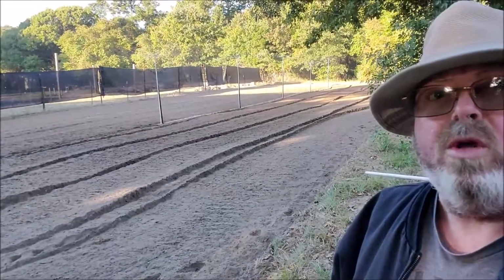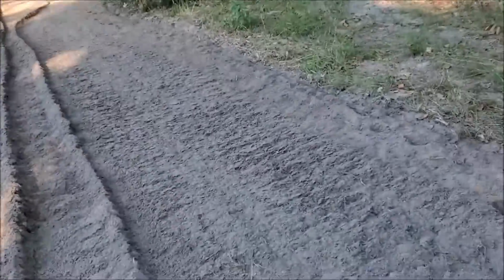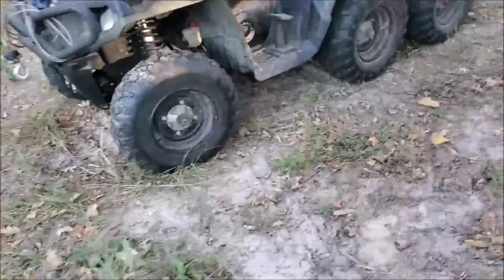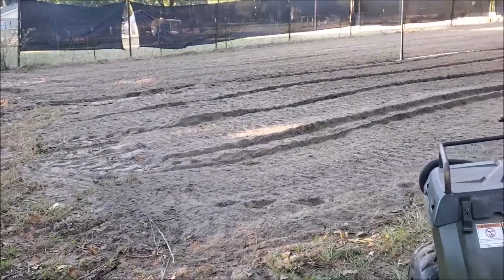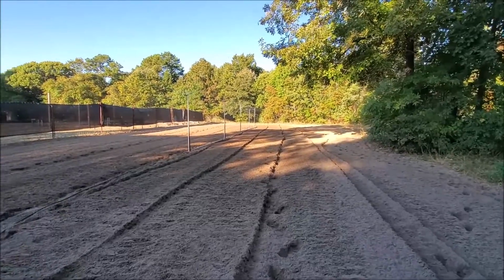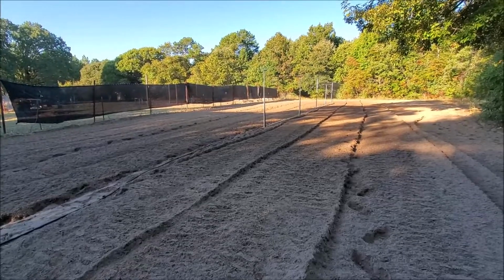Winter Cover Crop On The Lower Garden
Cover crops serve a lot of different purposes. In my case I will be using elbon rye grass. Cereal rye is a great source of organic matter, and is a great trap crop for nematodes. Not to mention that it cuts down on soil erosion.